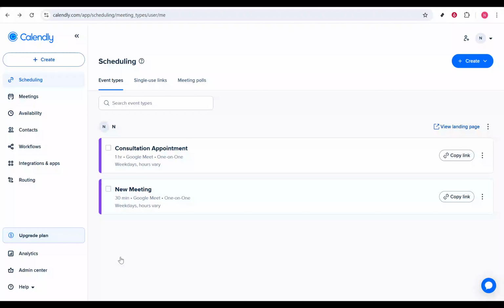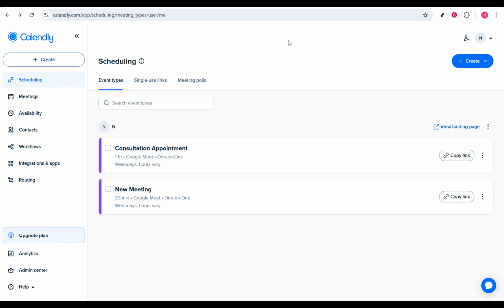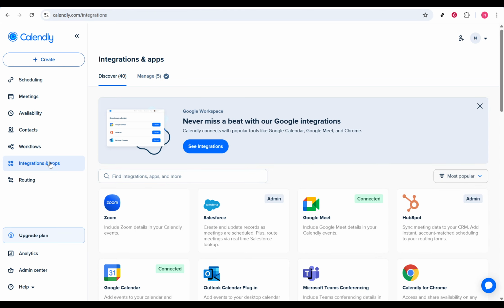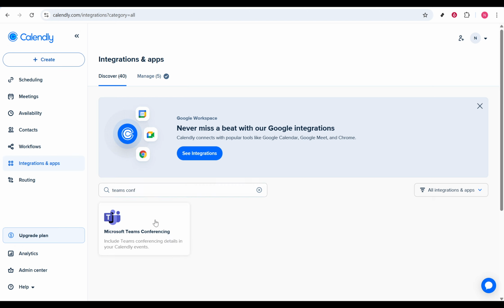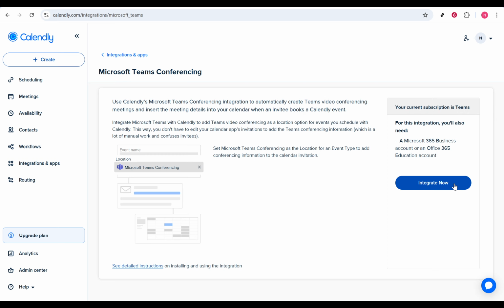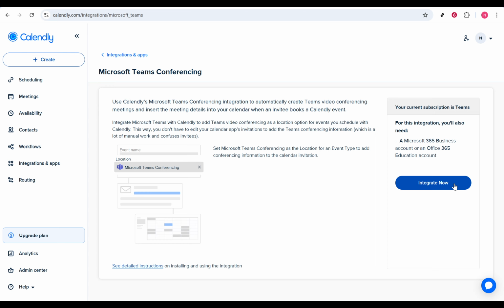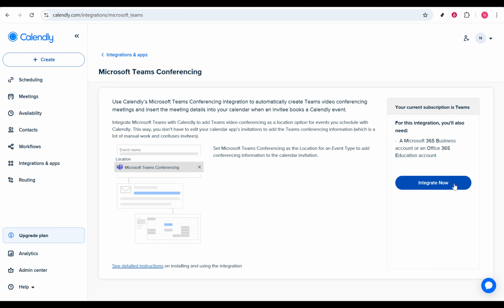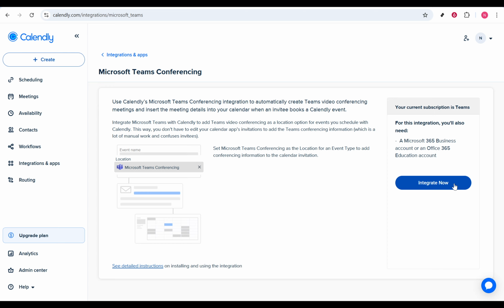How To Integrate Calendly With Microsoft Teams (2026 Easy Guide)